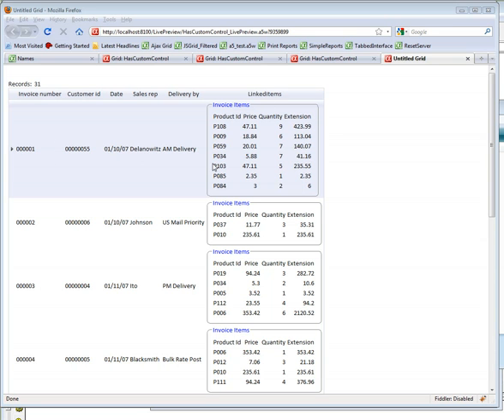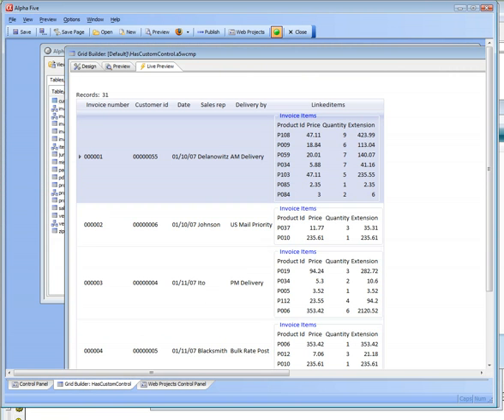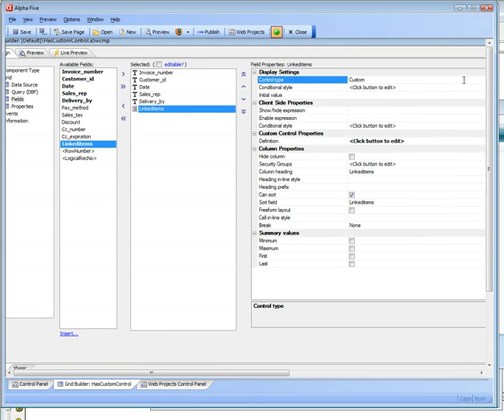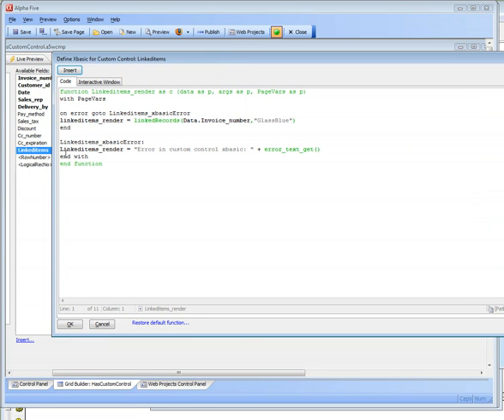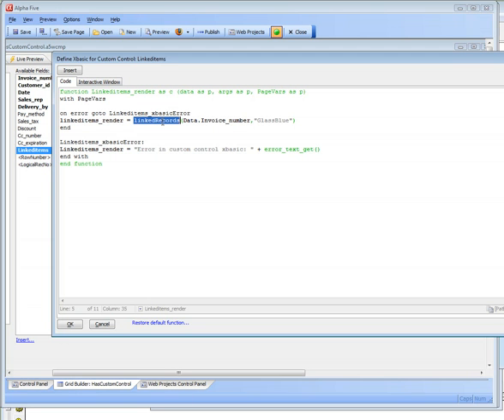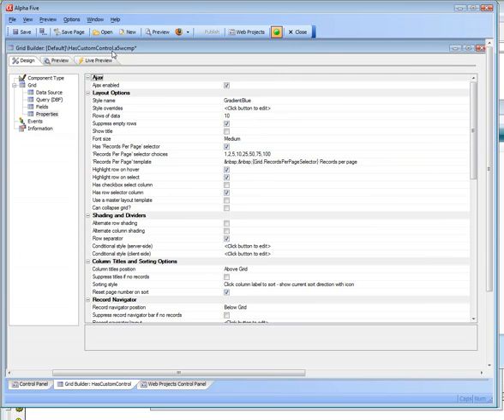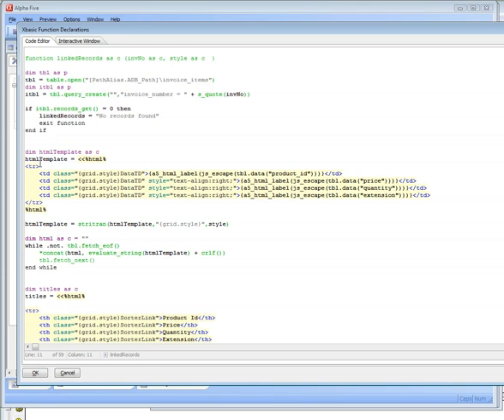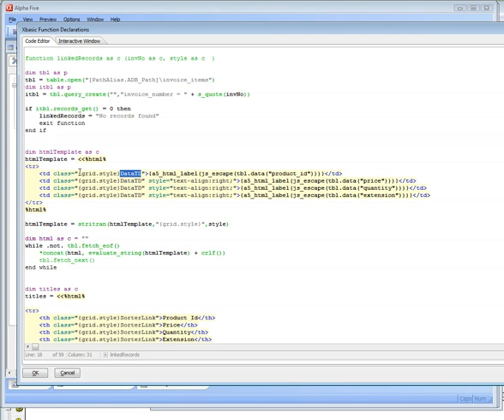V11 Advanced Use of Custom Controls in a Grid Part 1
45 Custom Control Example Part 1

One of the control types available in the Grid is the Custom Control. This allows you to define an arbitrary Xbasic function to compute the HTML and Javascript for the control. This example shows a Grid showing Invoices. One of the cells in the Grid shows the line items for the Invoice. This could have been done using an Embedded Grid Component, but the Custom Control solution is a lighter-weight  and faster solution. .